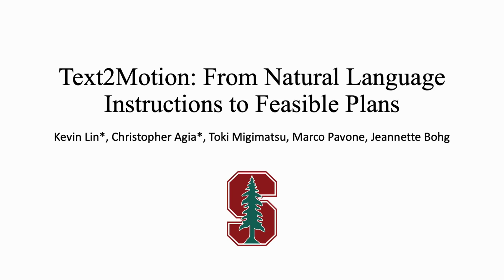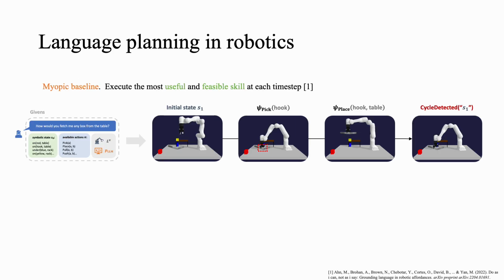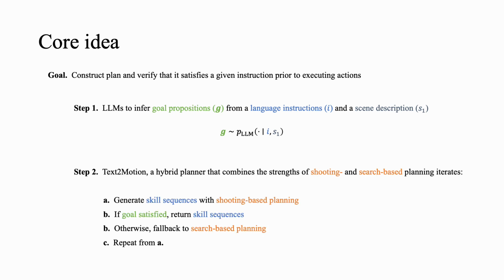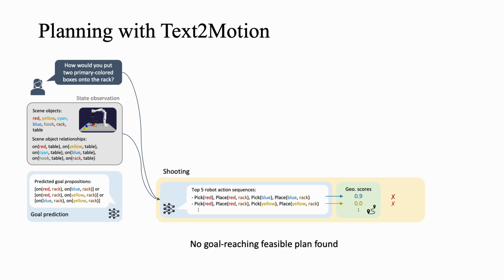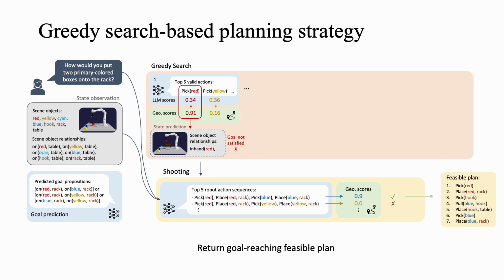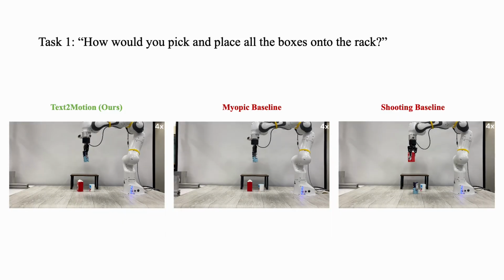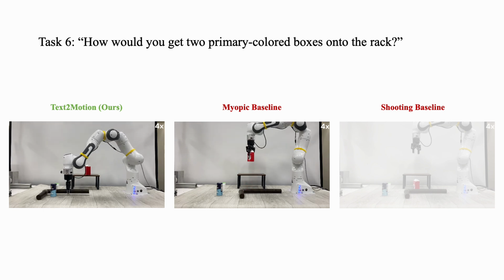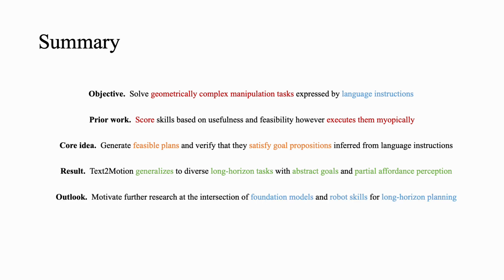Text2Motion: From Natural Language Instructions to Feasible Plans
Supplementary video for our work "Text2Motion: From Natural Language Instructions to Feasible Plans," by Kevin Lin*, Christopher Agia*, Toki Migimatsu, Marco Pavone, and Jeannette Bohg. Presented in Special Issue: Large Language Models in Robotics, Autonomous Robots (AR), 2023.